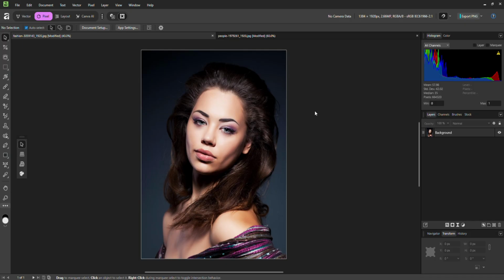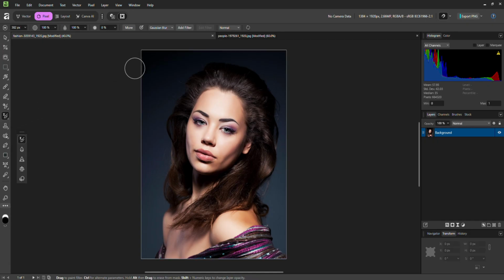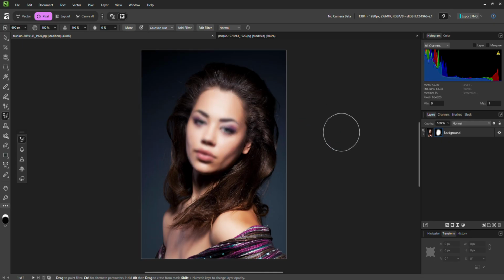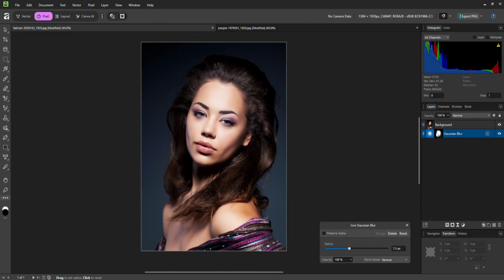How to Blur & Censor a Face in Affinity Photo (Easy Tutorial)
Quickly Blur & Censor Faces in Affinity Photo – Easy Tutorial for Beginners! 🎨💻